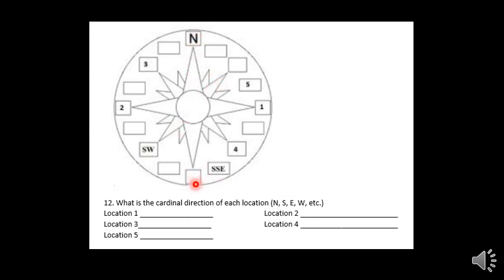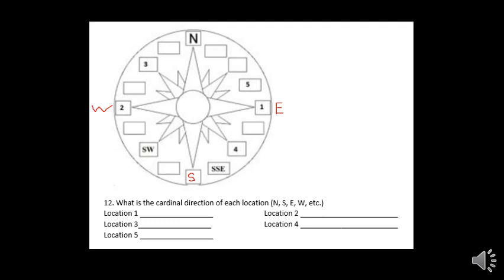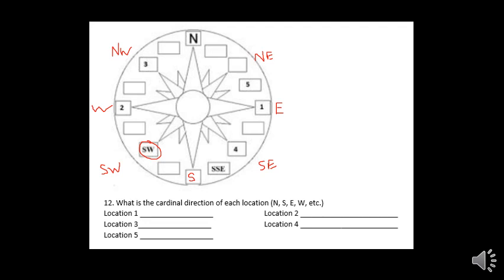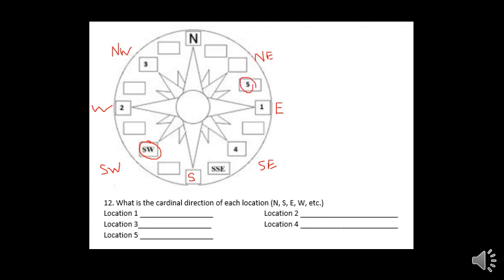unit one 12